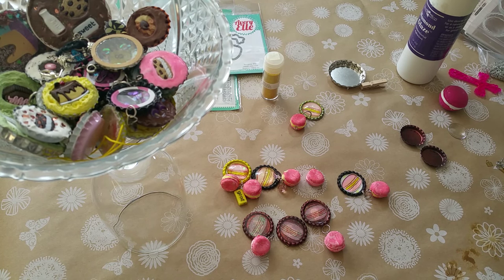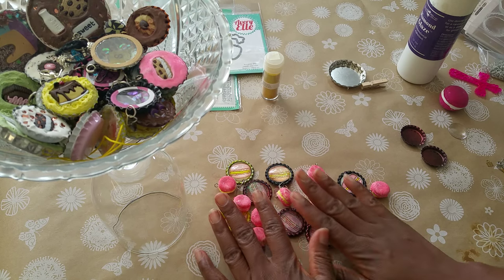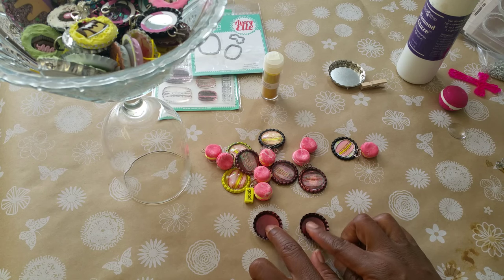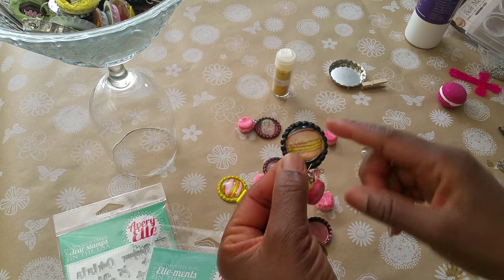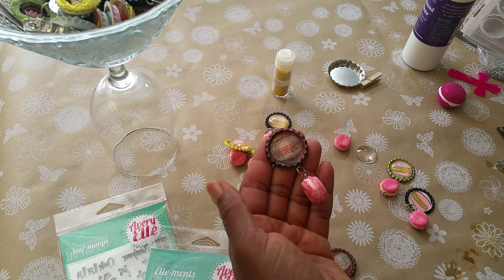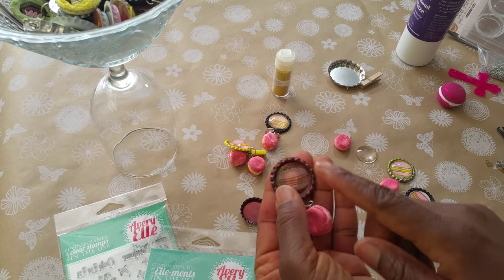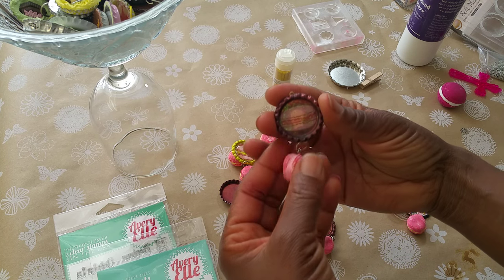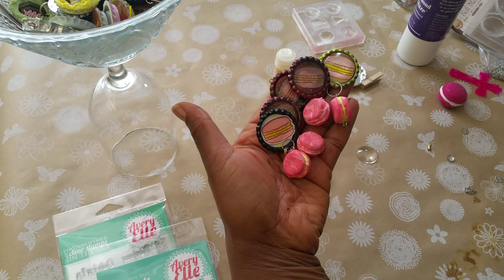Macaroon Bottle Cap Charms - No hole punch tool needed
Sweet macaroon bottle cap charms using macaroon stamps, dies and molds.